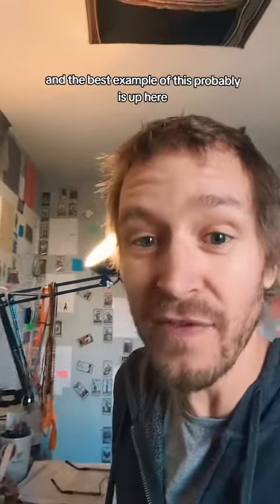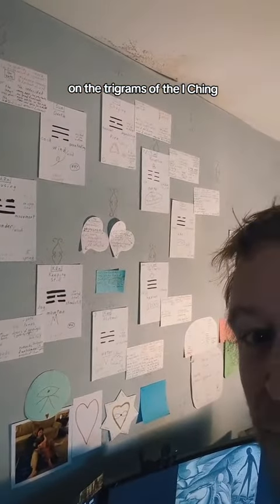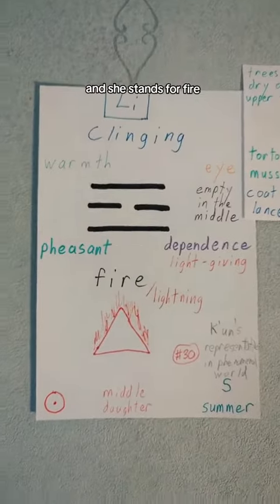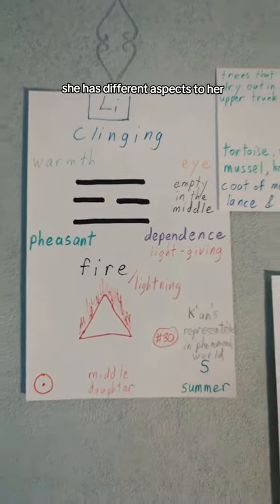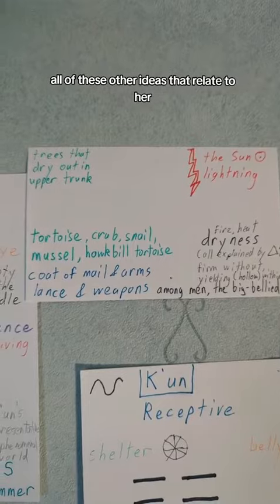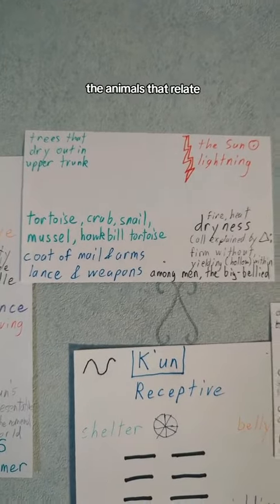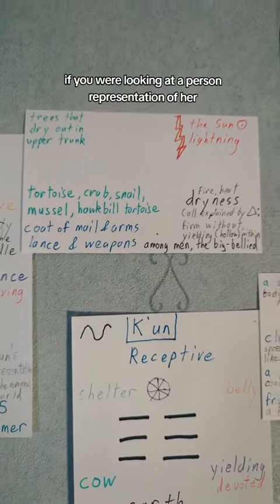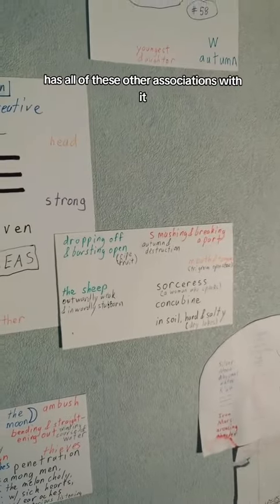How to Catergorize in a Memory Palace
TT: @lexpelgerandhisbooks